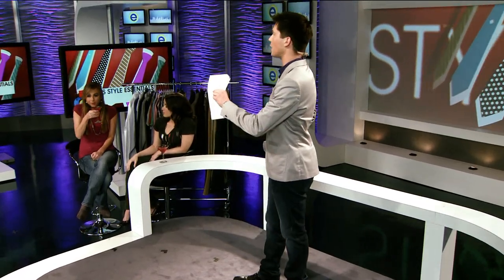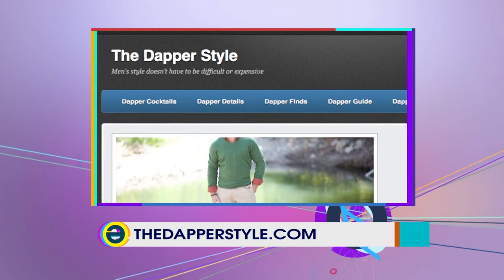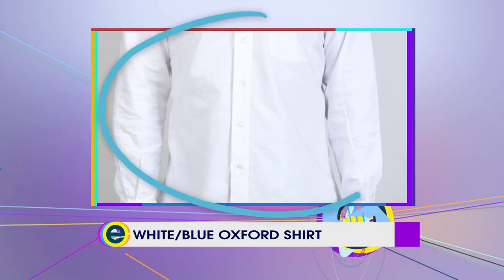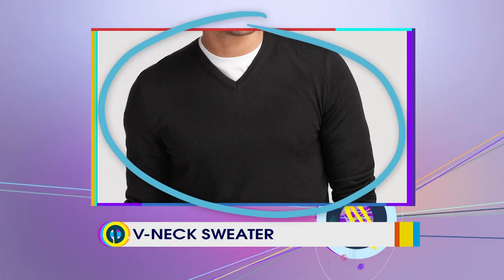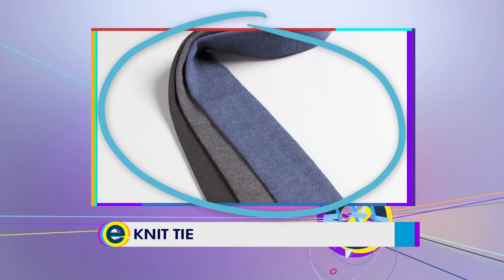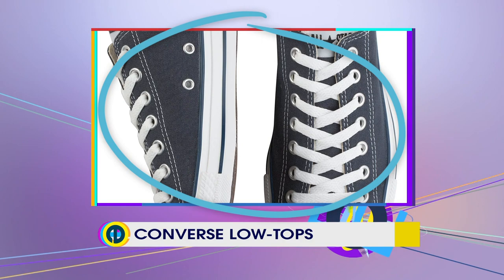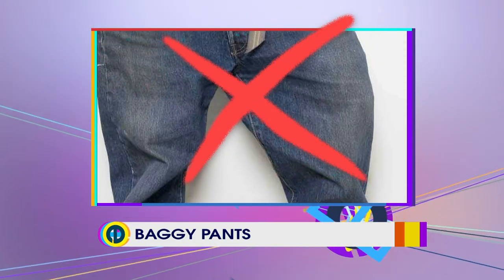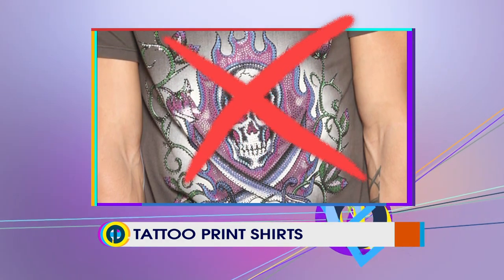Eyeopener TV with The Dapper Style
The Dapper Style talks with Sean Dowling from the CW Eyeopener morning show about the things you need in your closet to create your style. Original air date December 20, 2011